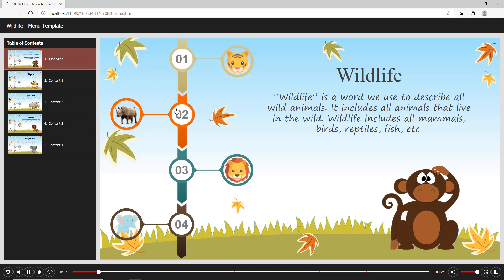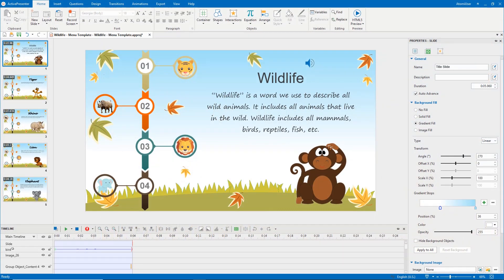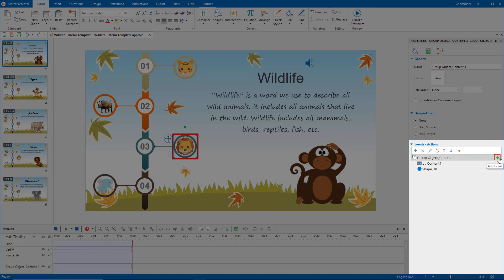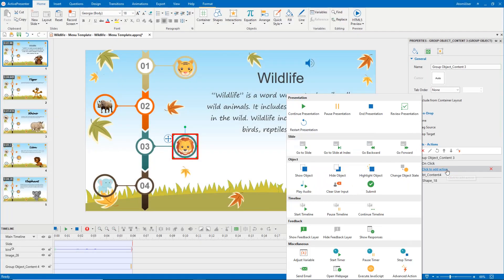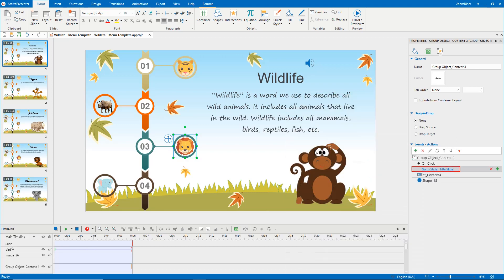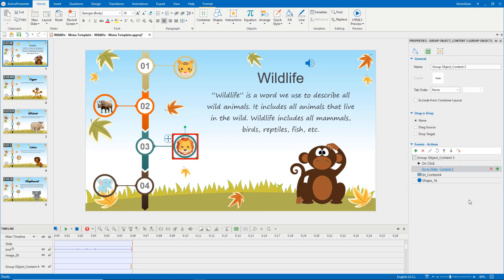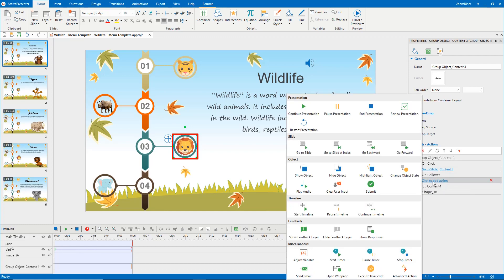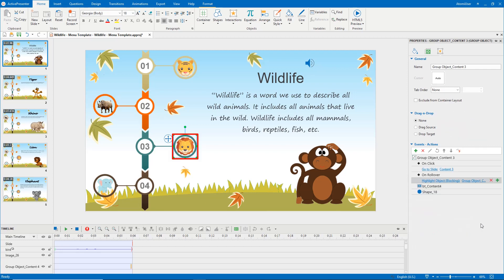How to Work with Events - Actions - ActivePresenter 8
Working with Events – Actions is an important skill that you need to possess if you want to create highly interactive quizzes, courses, or games. This video will show you how to work with them.